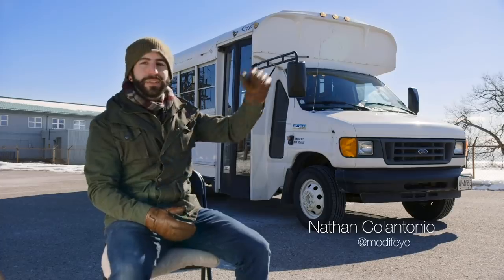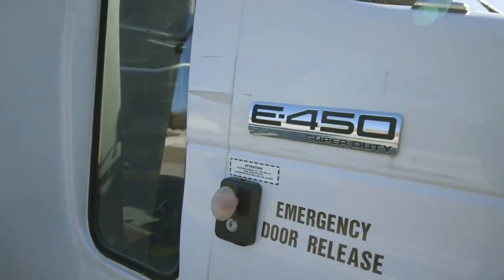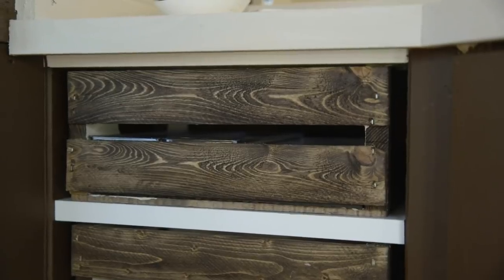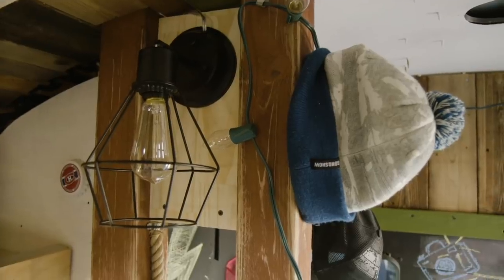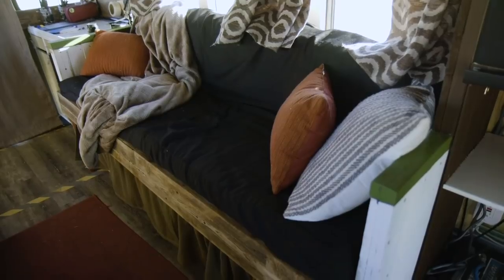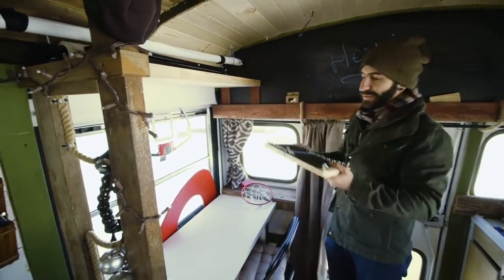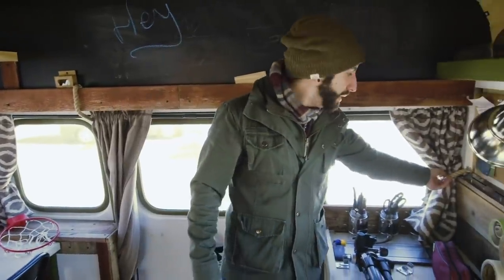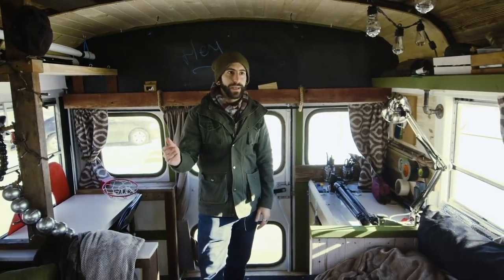Very Clever SCHOOL BUS CONVERSION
Nathan is a Graphic Designer and Photographer that Created a highly functional aesthetically pleasing skoolie conversion

Urban Transitions 3 - Jimmy Wahlsteen
The Road Side Cafe 2 - Örjan Karlsson
Box Full Of Toys 1 - Martin Carlberg
Haymow Snooze - Alice Spence
What If I Said I Am Sorry (Instrumental Version) - Loving Caliber

Filmed by

Edited by